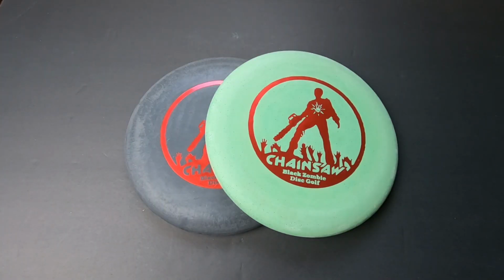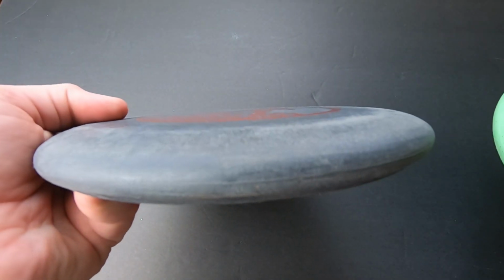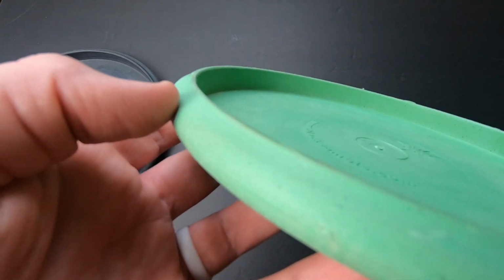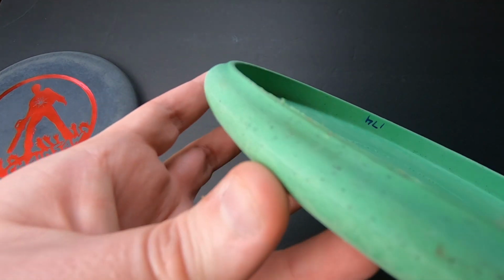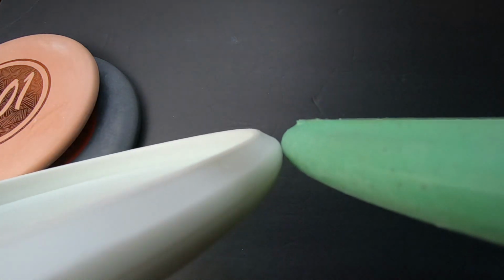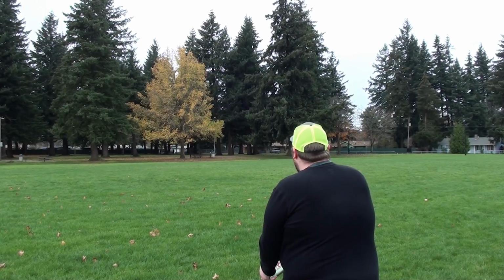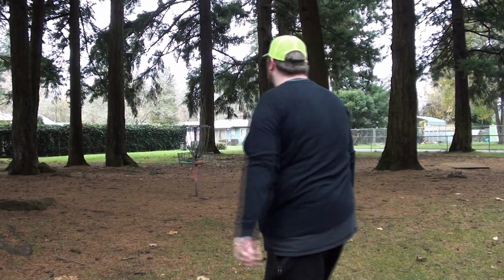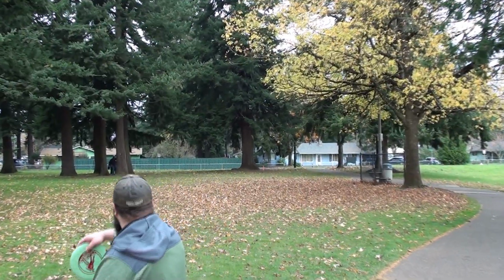Black Zombie Chainsaw Disc Golf Disc Review - Disc Golf Nerd